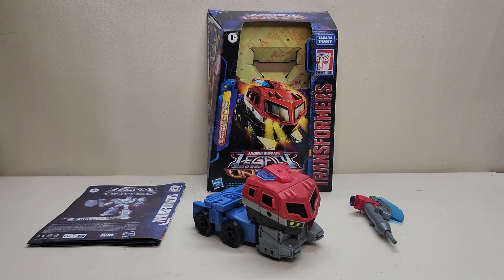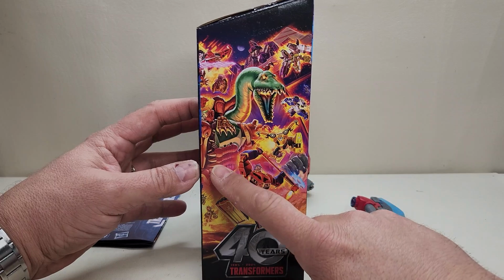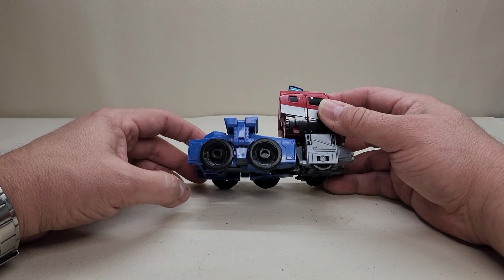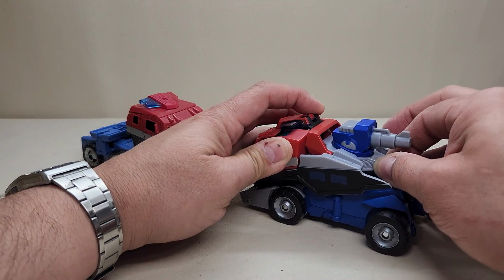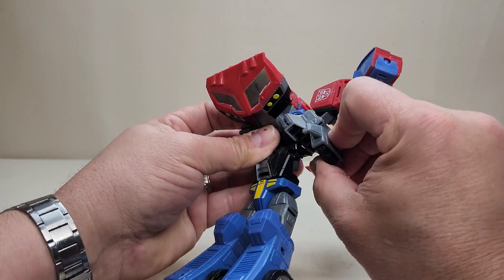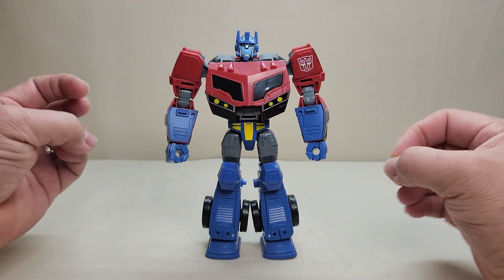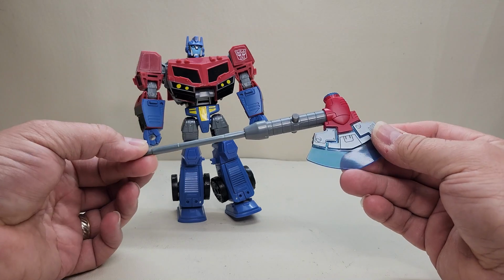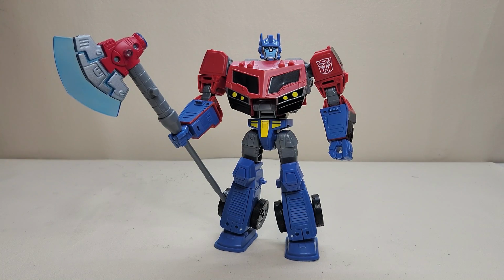Animated Universe OPTIMUS PRIME! Transformers Legacy United Review! "That's Just Prime!" Ep. 260!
Hello and welcome to "That's Just Prime!" Ep 260! Today we're taking a look at the new Transformers Legacy United, Animated Universe, Voyager Class OPTIMUS PRIME!